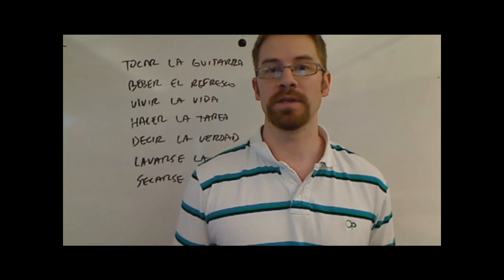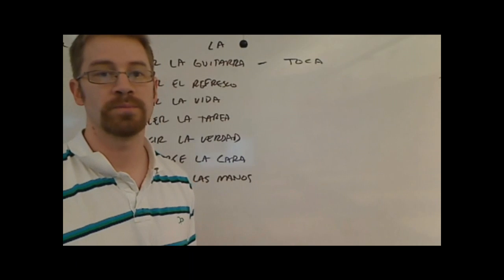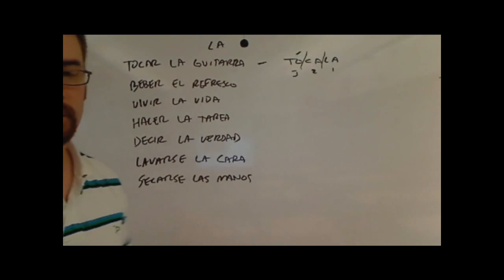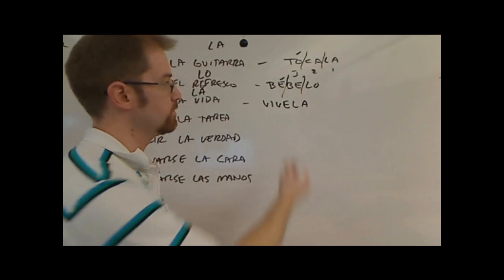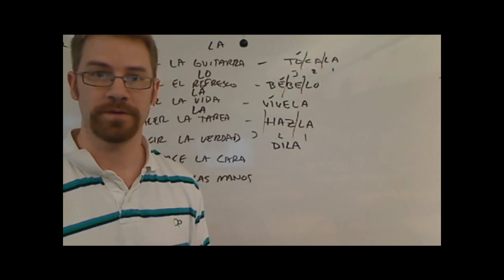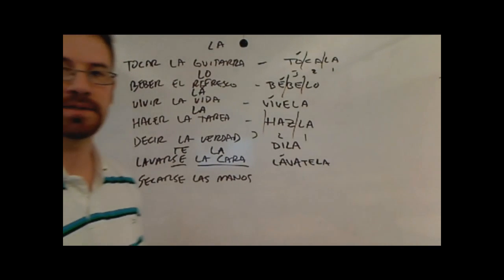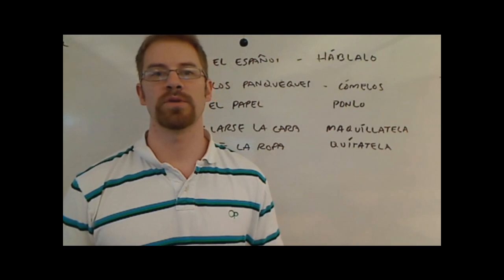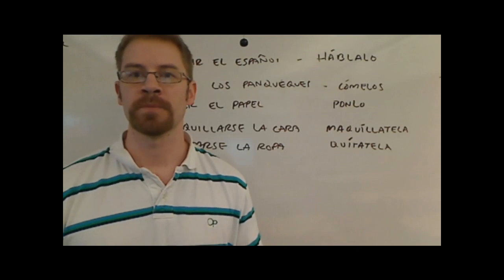Spanish Lesson - Affirmative Tu Commands with Pronouns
This video will detail how  you can form affirmative tu commands in Spanish and use pronouns at the same time. I will quiz you at the end for practice.